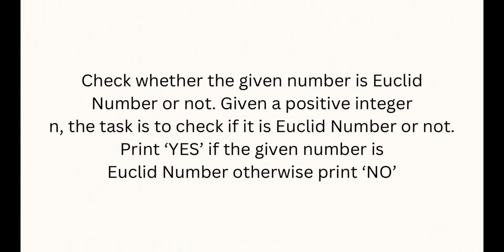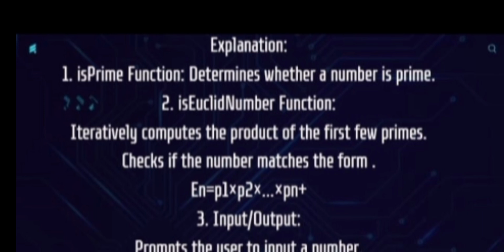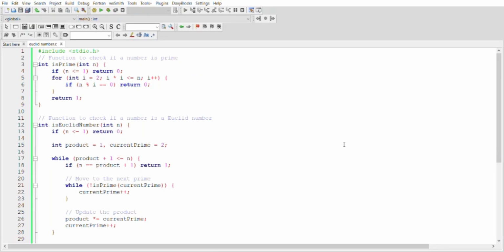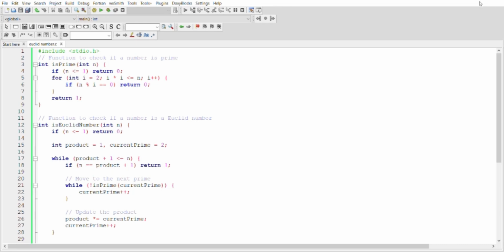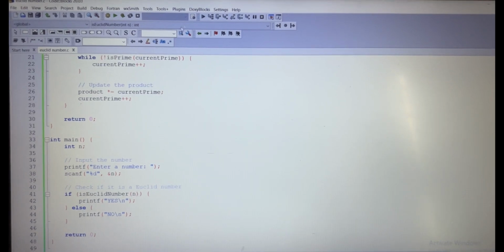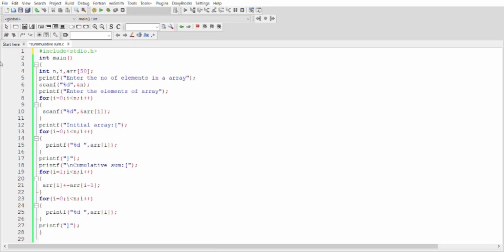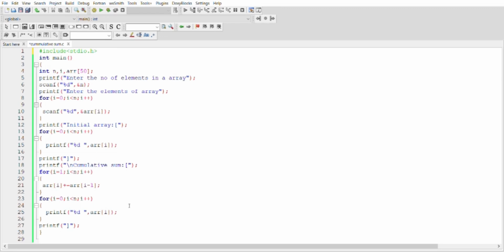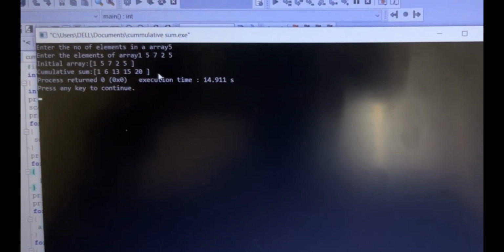C program to find Euclid number and to find Cummulative sum